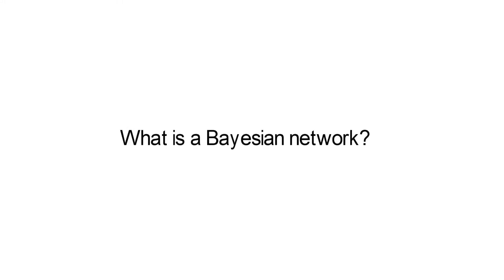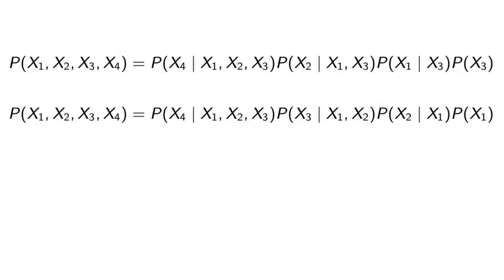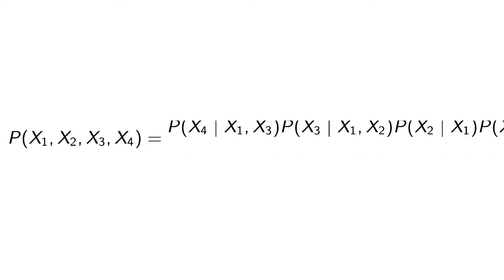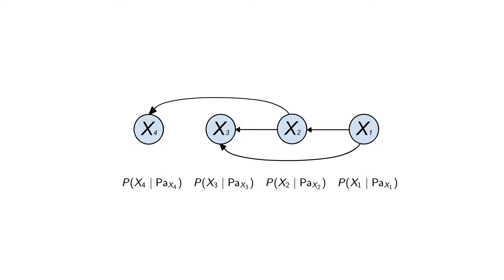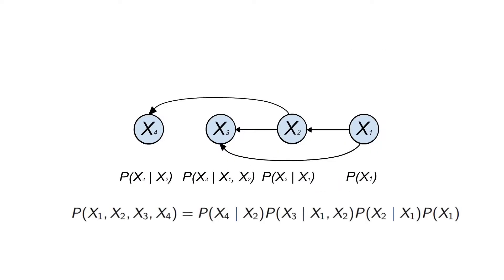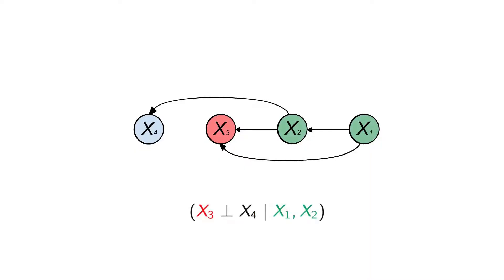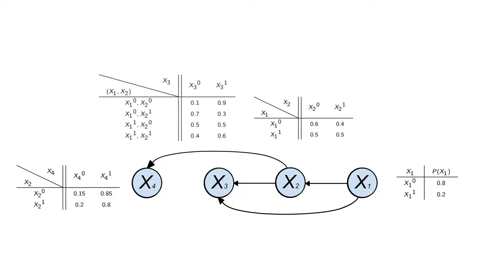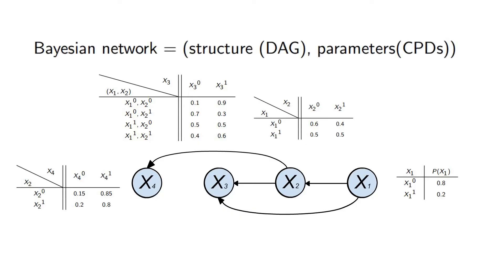1 What is a Bayesian network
Authors: Pouria Ramazi